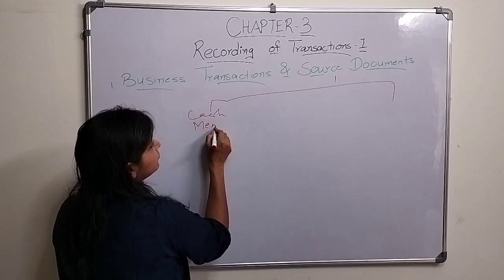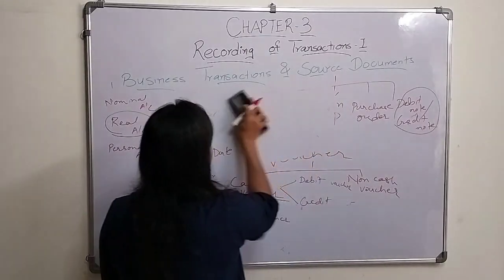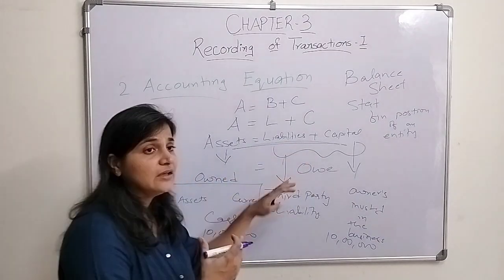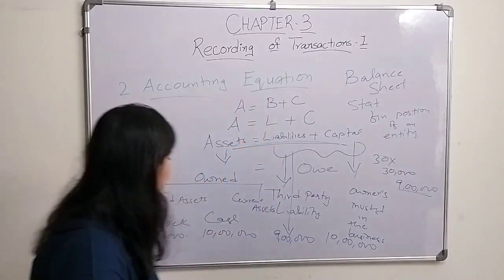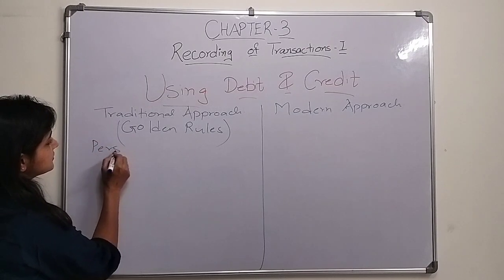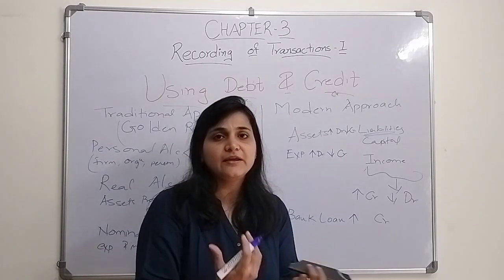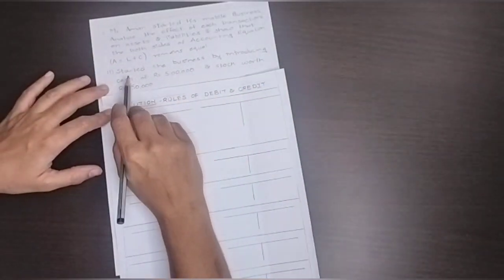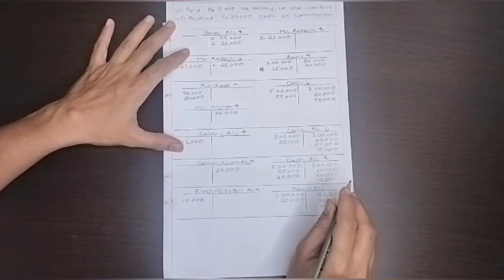Chapter 3 - Recording of Transactions - I (Part 1) | Class 11 Commerce | CBSE/NCERT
This 3rd Chapter deals with
- Source Documents & Voucher
- Accounting Equation &
- Using Debit & Credit

It covers different types of Voucher that an entity has to prepare for recording the transaction, it also covers the theoretical as well as practical illustration related to Accounting Equation and Rules of Debit and Credit.